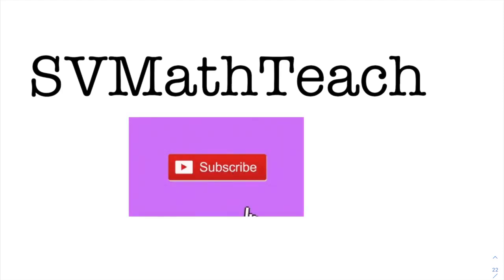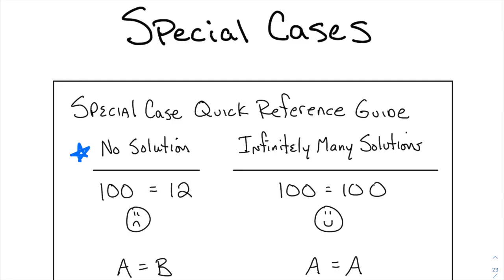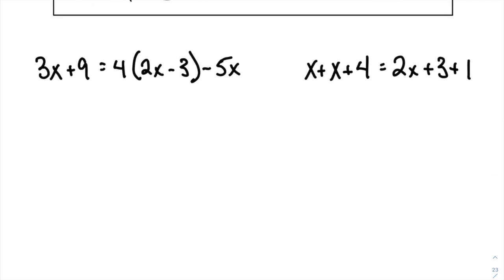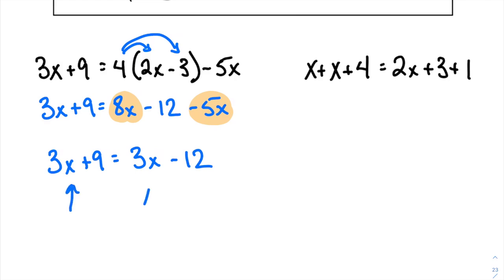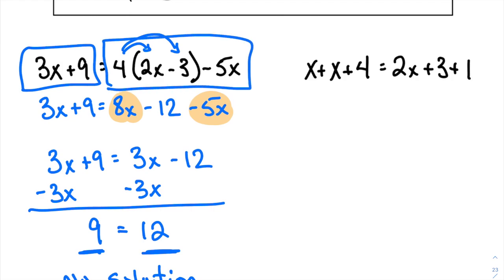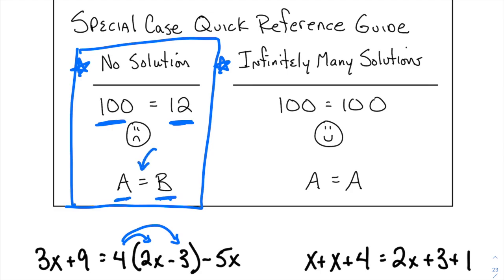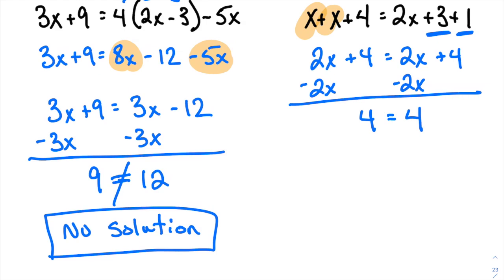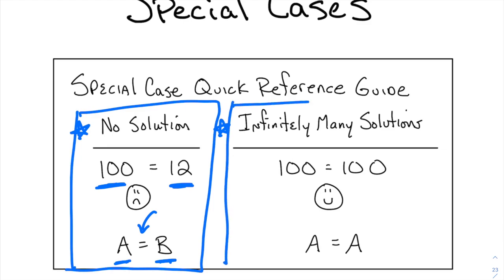Solving Equations With Special Cases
This video is about Solving equations with special cases.